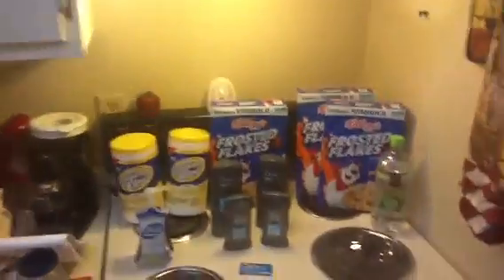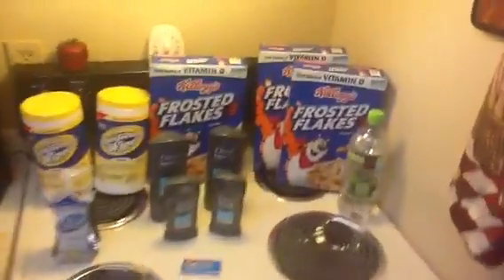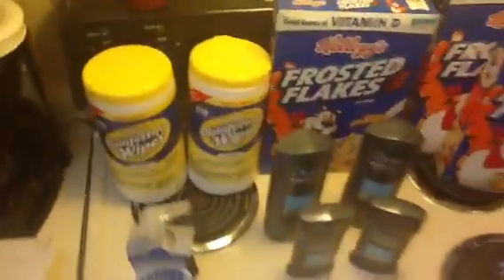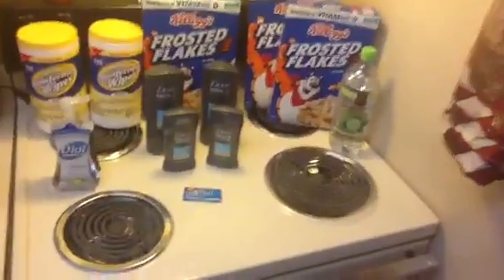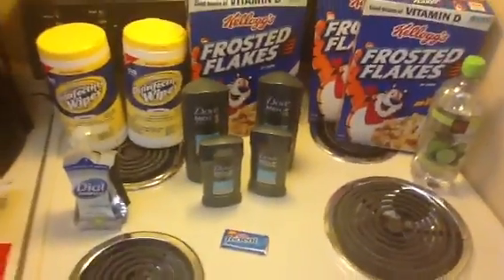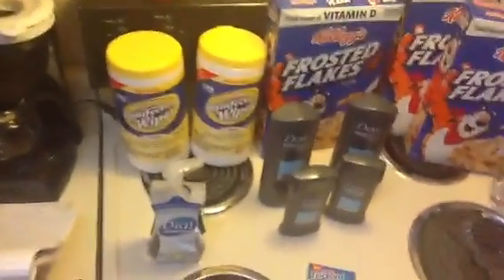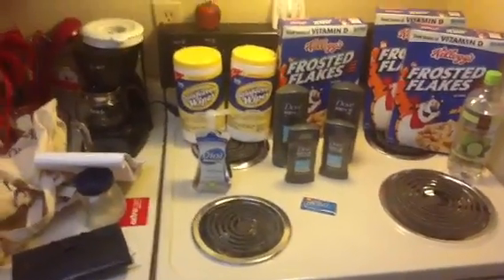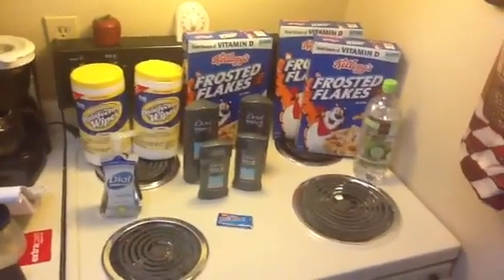I Made It Happen At CVS